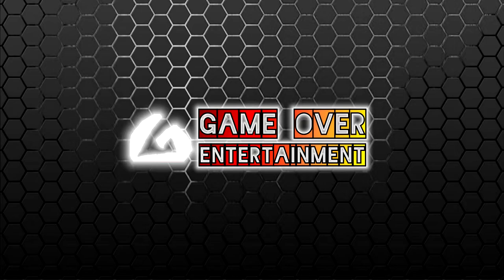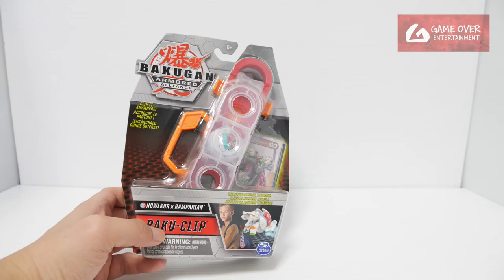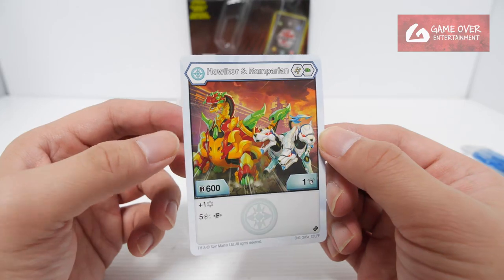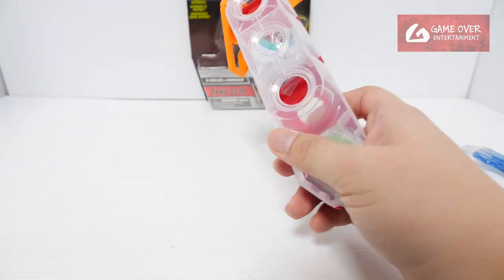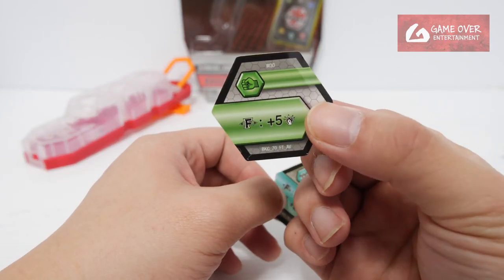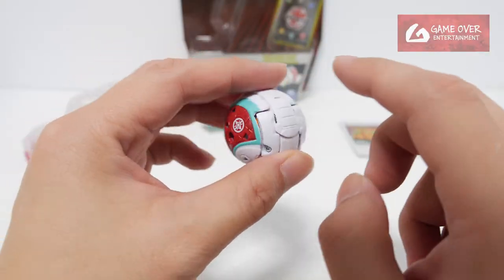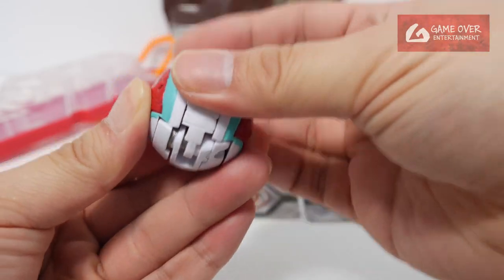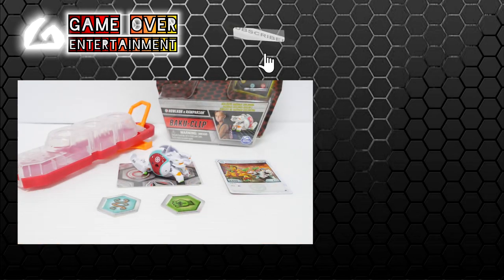HAOS/PYRUS HOWKLOR x RAMPARIAN BAKU-CLIP Pack | Armored Alliance | BAKUGAN UNBOX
Unboxing the Bakugan Armored Alliance Baku-Clip Pack which comes with
- HAOS/PYRUS HOWKLOR x RAMPARIAN

00:00 Review Introduction
00:42 Unboxing
00:54 Character Card
01:24 Baku-Clip
01:55 BakuCores
02:21 Bakugan - HAOS/PYRUS HOWKLOR x RAMPARIAN
03:21 Closing Scene